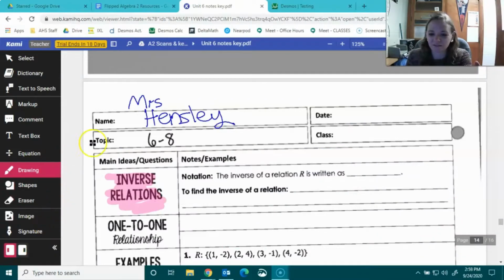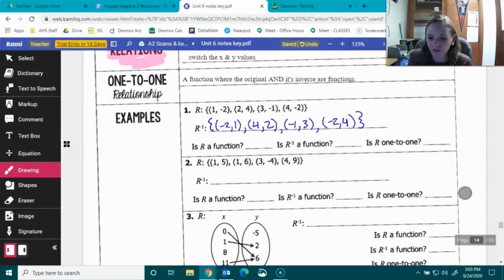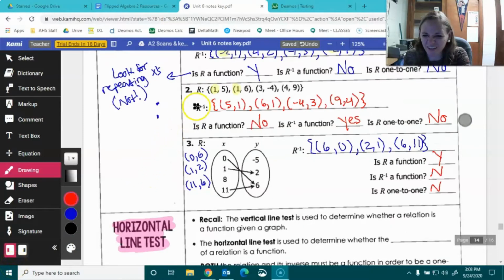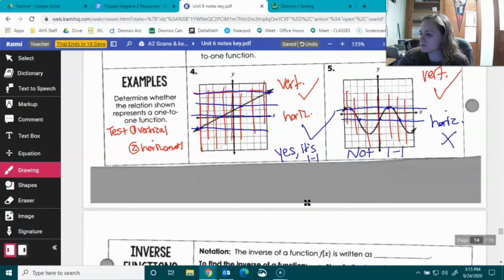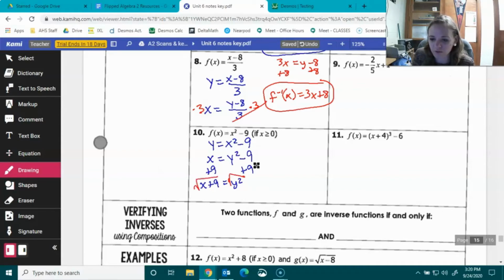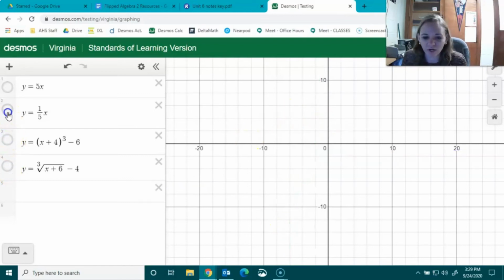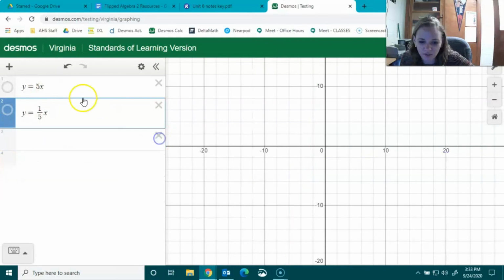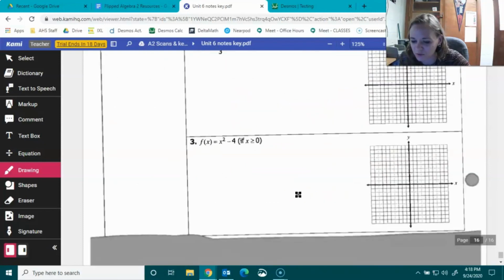Algebra 2: Inverse Functions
In today's video, follow along with Mrs. Hensley as she gives a lesson on Inverse Functions.